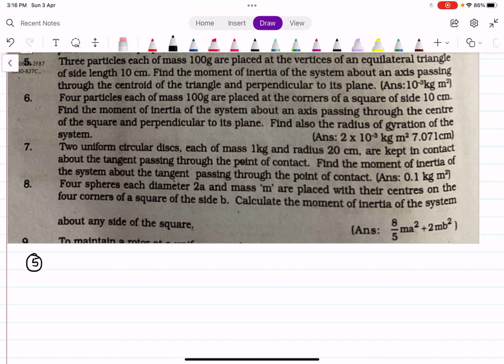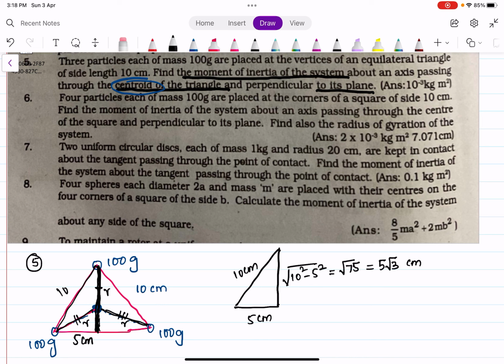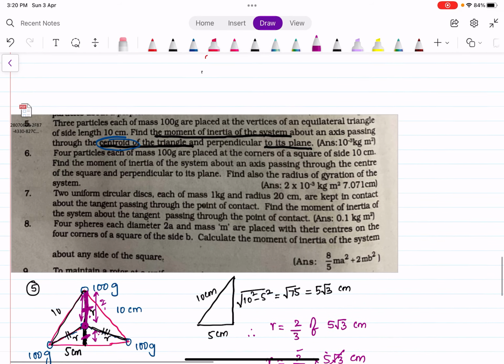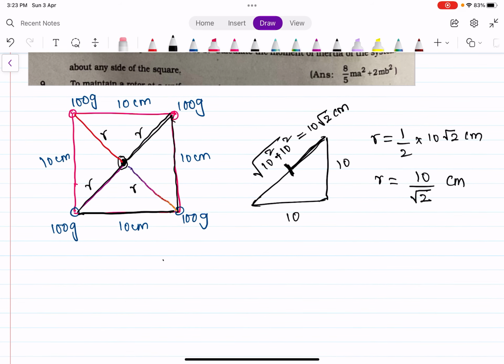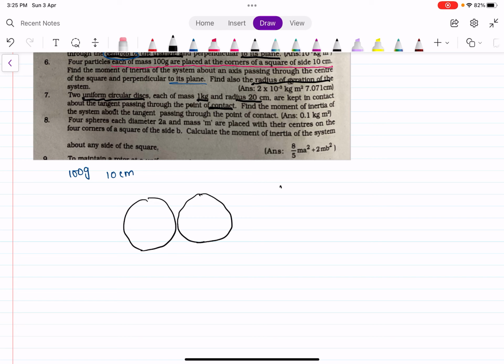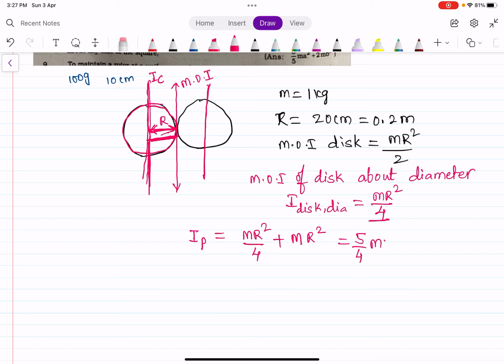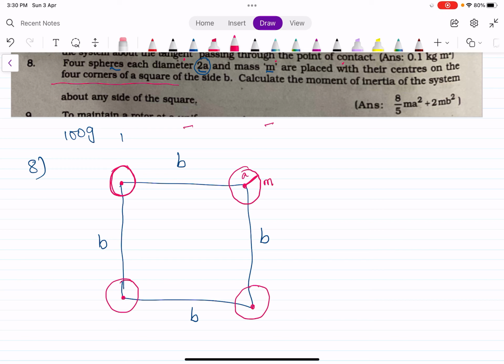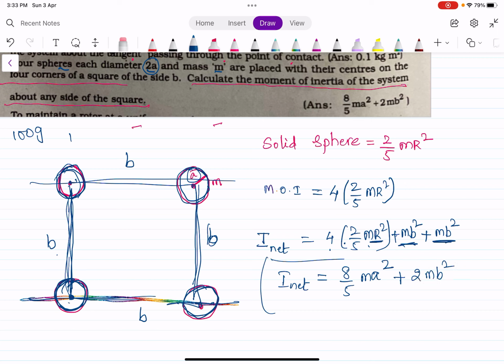Problems 5 to 8